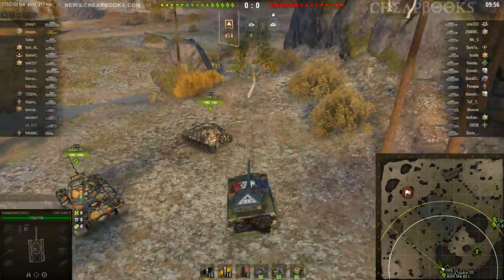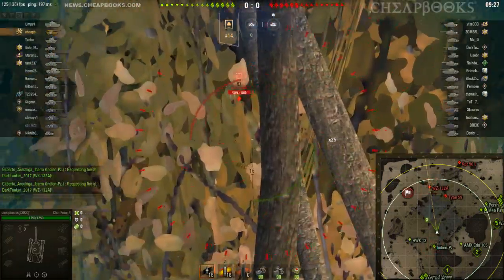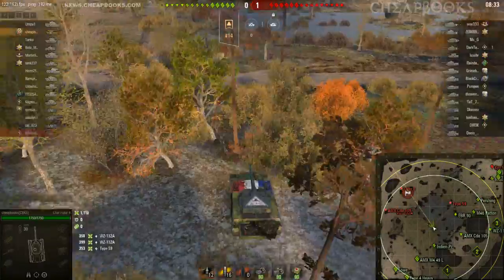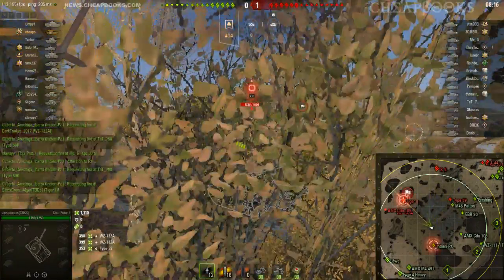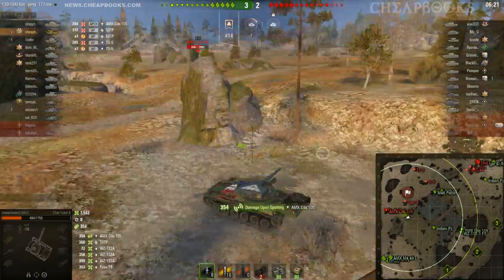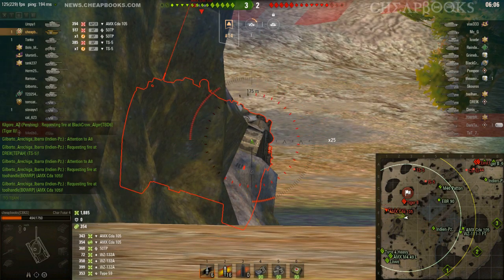WOT Char Futur 4 3900 Damage Karelia